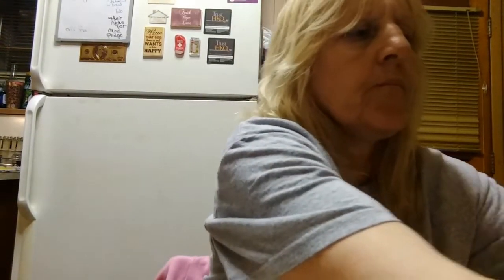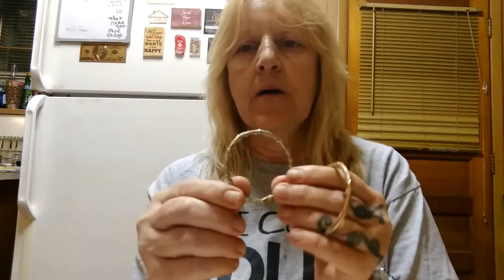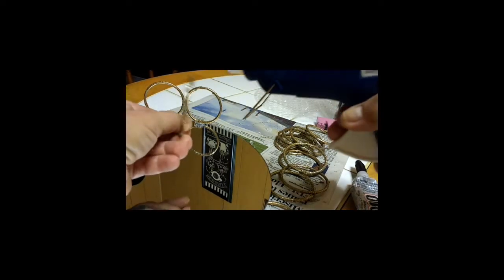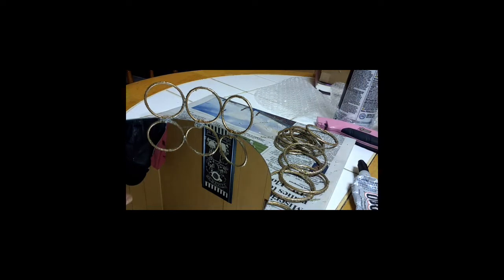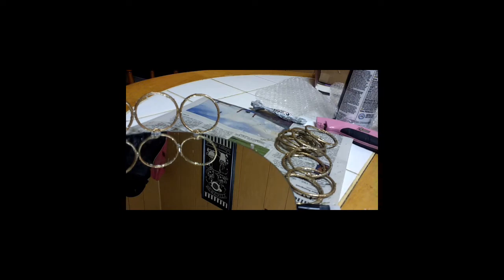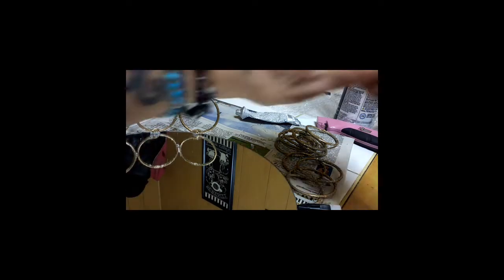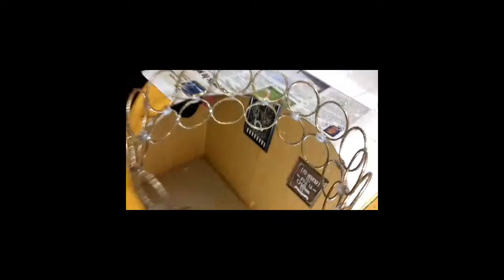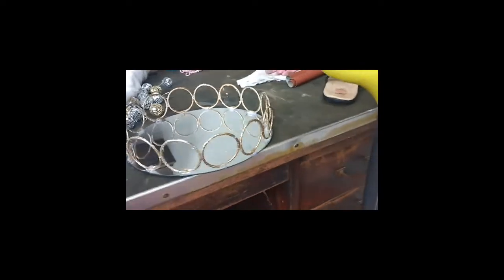GLAM PERFUME VANITY TRAY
I used mirror from Amazon and binder rings from Dollar Tree to create this simple but elegant perfume tray. You will need either a round mirror from Dollar Tree or use a mirror like mine. Simply paint the binder rings, and add glitter if you choose. I used modge podge mixed with leftover silver and gold glitter and painted the rings for extra sparkle. I used E6000 and hot glue to attach the rings to the mirror. Any mess can be cleaned up with acetone polish remover and a qtip.

Amazon.com the mirror I used...…

I hope you like this video! As always thanx for watching! See you soon!!